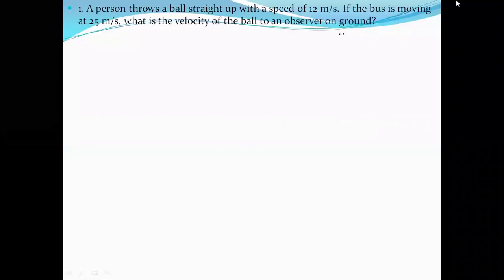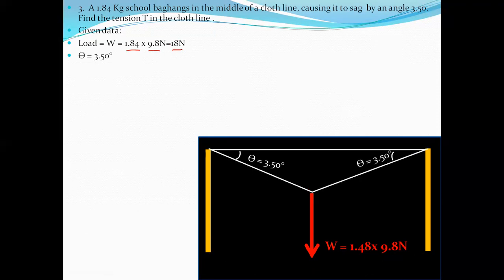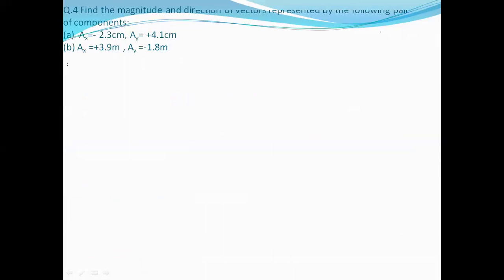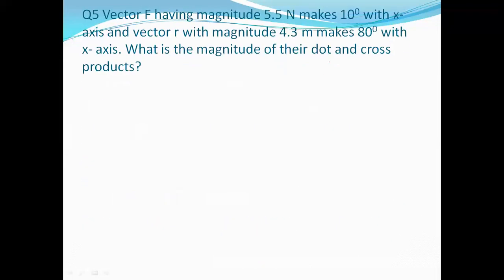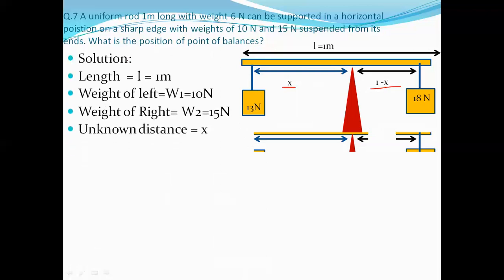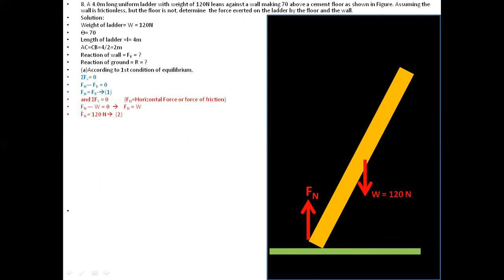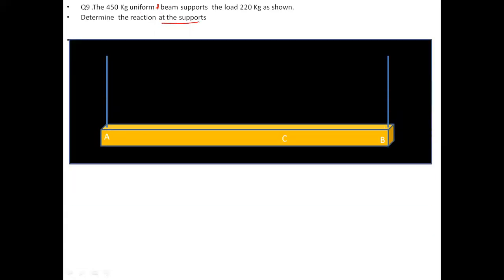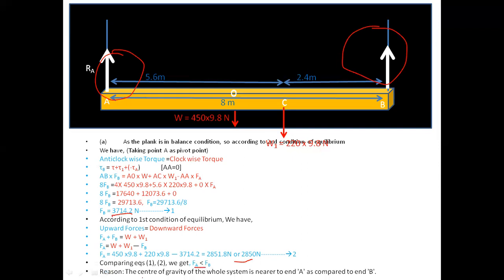How to solve the numerical of the force and equilibrium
Students will be able under how to solve the numerical of force and equlibrium